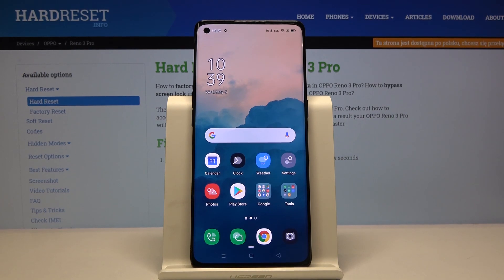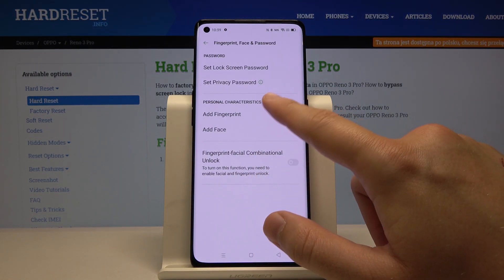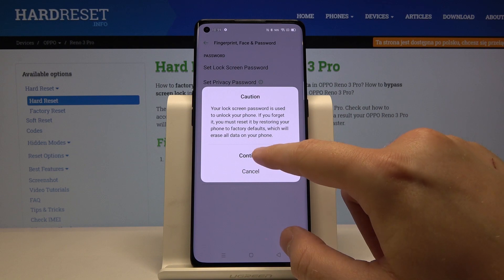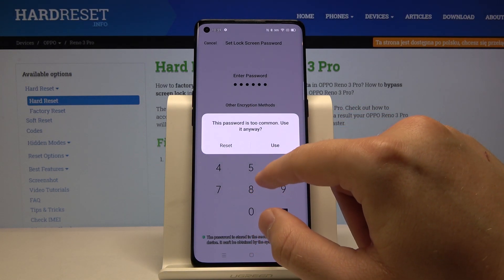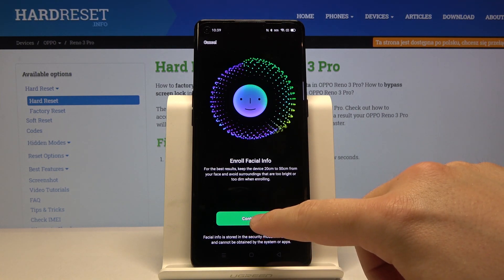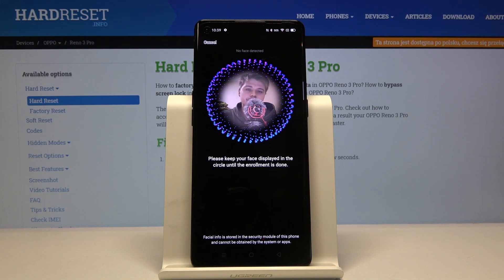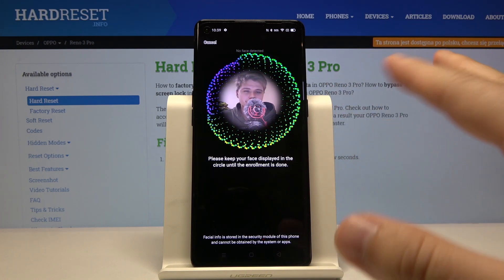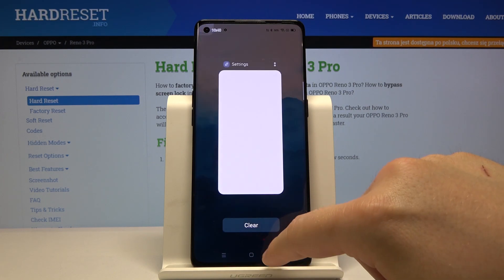How to Activate Face Unlock in OPPO Reno 3 Pro - Set Face Recognition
Learn more info about OPPO Reno 3 Pro:
Watch the above video instruction and smoothly learn how to set up face recognition in Oppo Reno 3 Pro. If you want to unlock your device by using the FaceID feature in Oppo smartphone, then you should follow our few simple steps presented in the above tutorial. Find out how to enable face lock and set it as your main lock method in Oppo smartphone.

How to add face lock on OPPO Reno 3 Pro? How to use face lock on OPPO Reno 3 Pro? How to set up face recognition in OPPO Reno 3 Pro? How to set up face lock on OPPO Reno 3 Pro? How to enable face recognition on OPPO Reno 3 Pro?